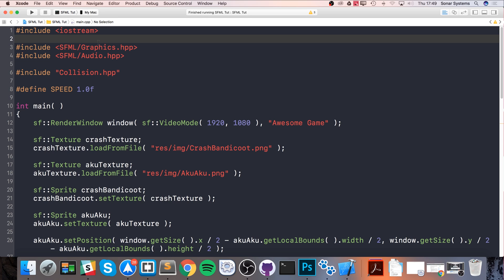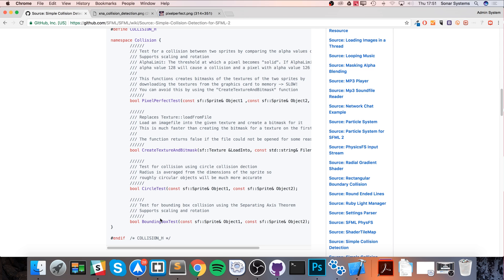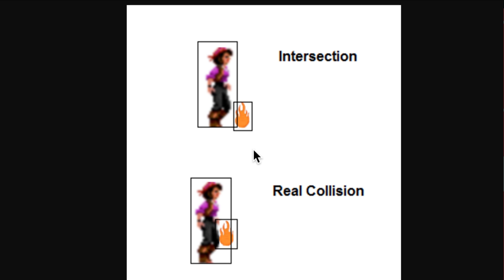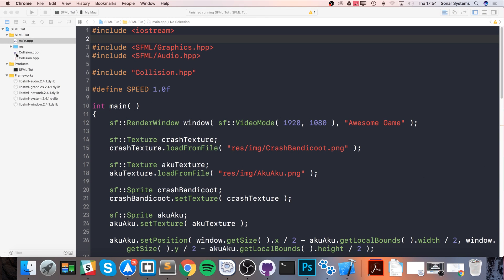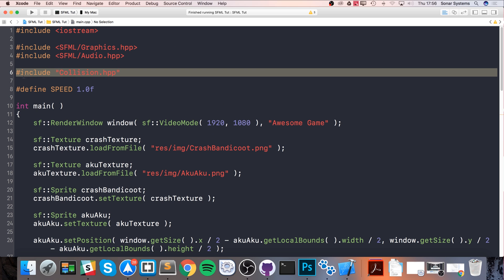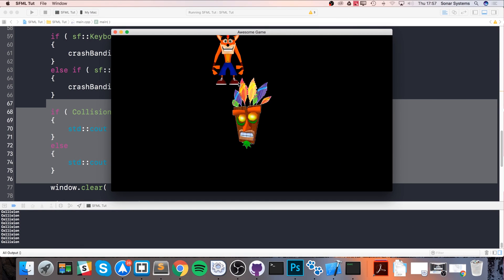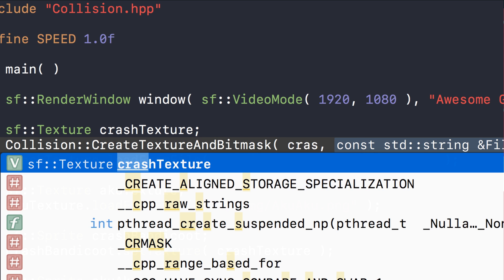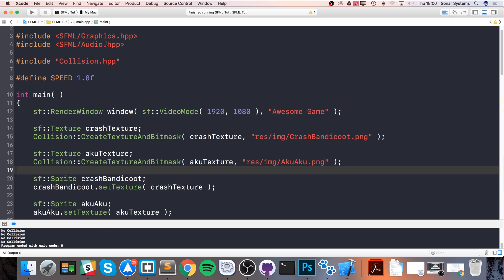SFML 2.4.x Tutorial 013 - Pixel Perfect Collision Detection